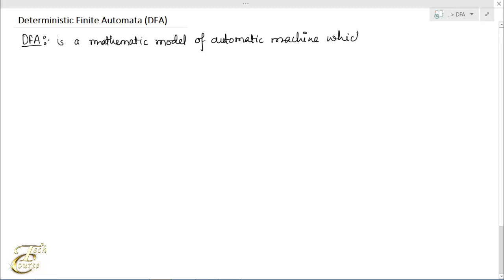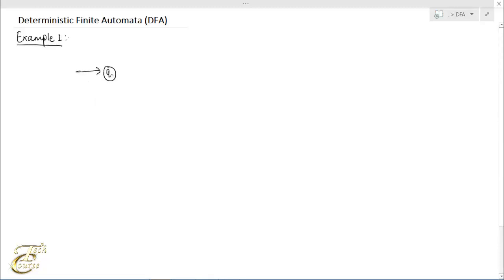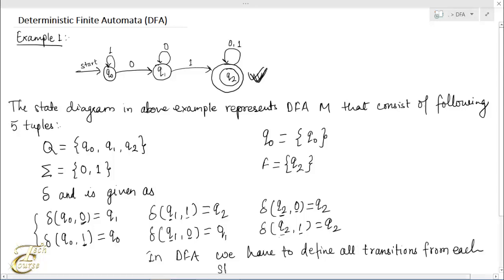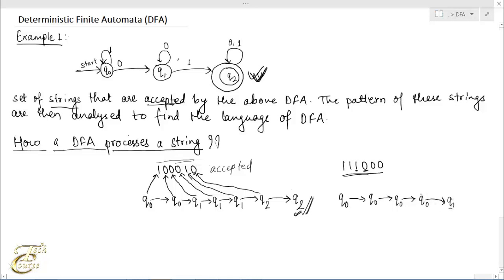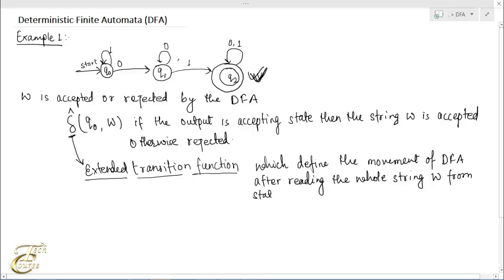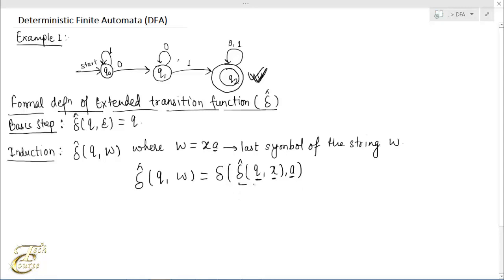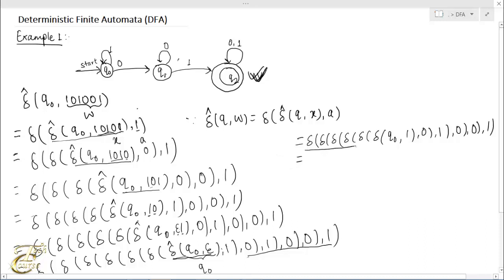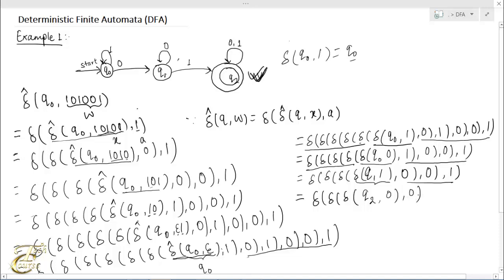Lecture-4: Deterministic Finite Automata (DFA)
Definition: A Deterministic ﬁnite automaton is a 5-tuple M = (Q, Σ, δ, q0, F), where
1. Q is a ﬁnite set, whose elements are called states,
2. Σ is a ﬁnite set, called the alphabet ; the elements of Σ are called symbols,
3. δ : Q × Σ → Q is a function, called the transition function. It takes state and input symbol as a argument and returns a state as ouput. It tells machine which state to go after reading a input symbol from a particular state.
4. q0 is an element of Q; it is called the start state,
5. F is a subset of Q; the elements of F are called accept states.

How DFA process strings? (i.e. How it determines whether the given string is accepted or rejected by the DFA.)

The language of DFA is the set of all strings which when processed by DFA leads its state to one of the accepting state. The DFA determines whether the given string belongs to the language of DFA with the help of transition function.
Initially, the DFA is in its start state. It then reads the input symbols of string one by one and changes its state according to the transition function. After reading all the input symbols if DFA reaches to its accepting state then the string is accepted by DFA otherwise not.
Suppose a1, a2, …… an is a sequence of input symbols. Initially, the DFA starts its work from the starting state, q0. It consult the transition function δ, say δ (q0, a1) = q1 to find the state that the DFA enters after processing the first input symbol a1. We then process the next input symbol a2, by evaluating δ (q1, a2); suppose this state be q2. It continue in this manner, finding states q3, q4, …, qn such that δ (qi-1, ai) = qi for each i. if qn is a member of F, then input a1, a2, --- an is accepted & if not then it is rejected.

Extended Transition Function of DFA

The extended transition function is a transition function that tells the DFA, which state to go after reading a string from the particular state.